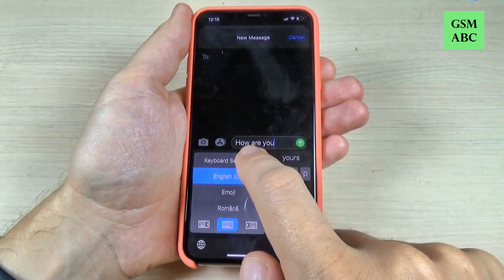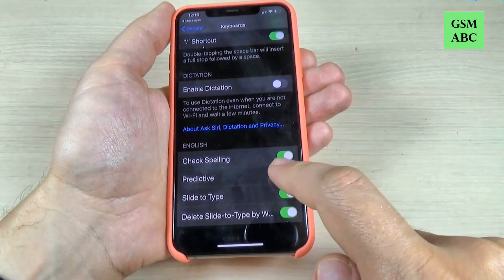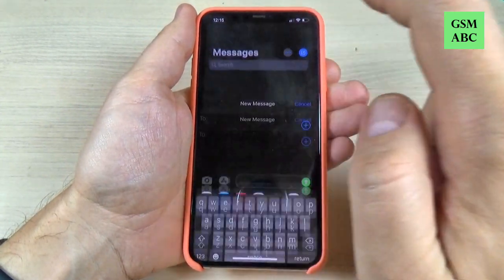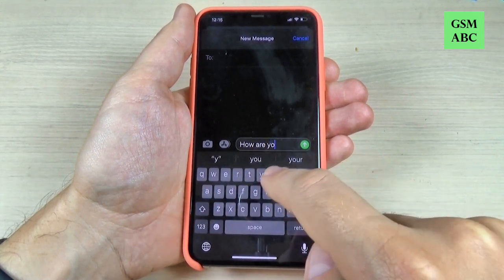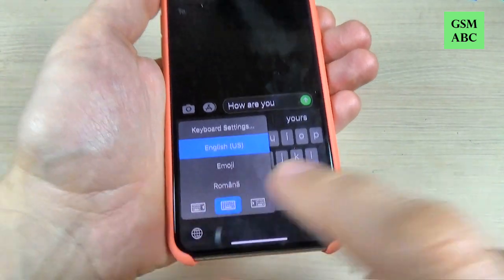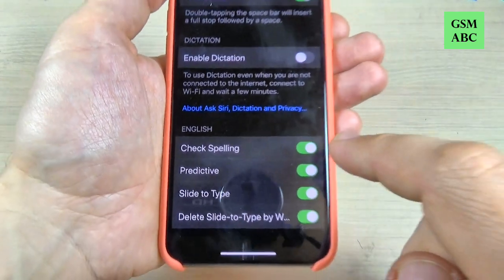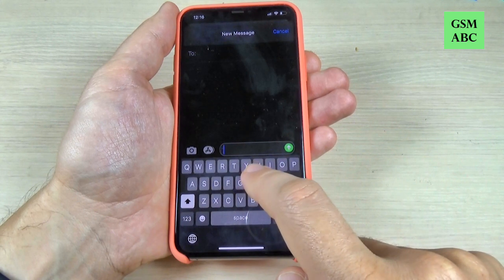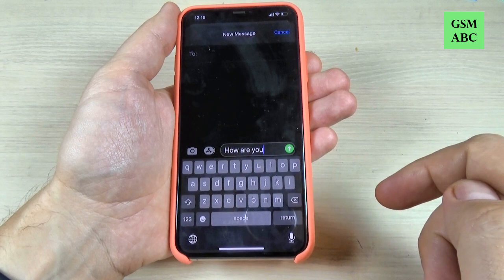How to DISABLE PREDICTIVE TEXT on iPhone 11, 11 Pro & Max (2019) IOS 13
In this video tutorial I'll show you how to disable (turn off) the predictive text on iPhone 11, 11 Pro & Max (2019) IOS 13.